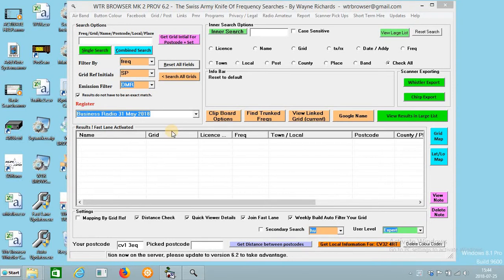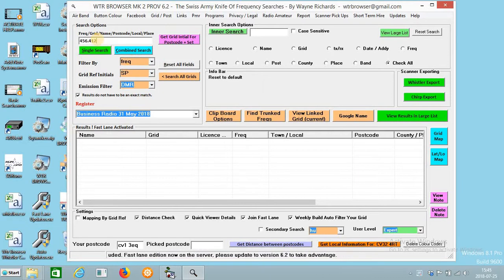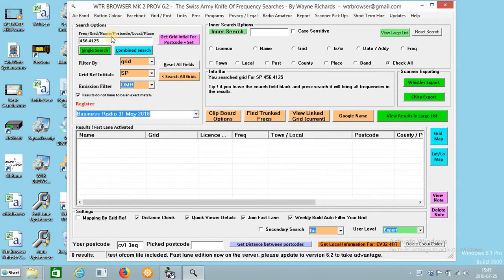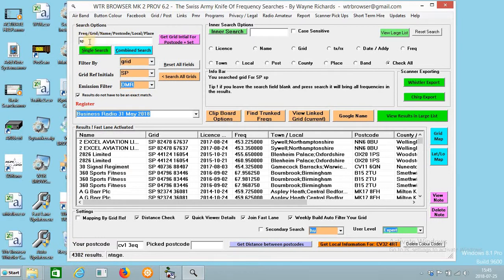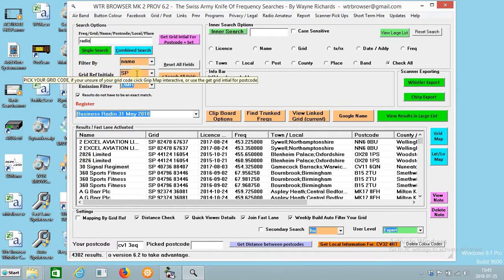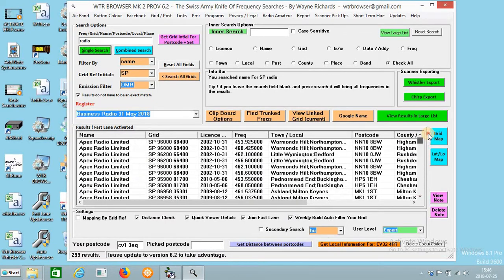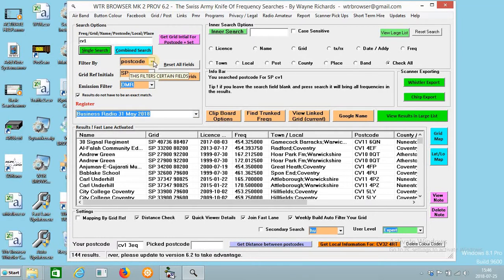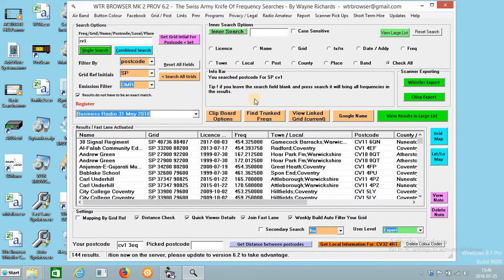Filter By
This shows you how to change your filter by to search for different types of results.